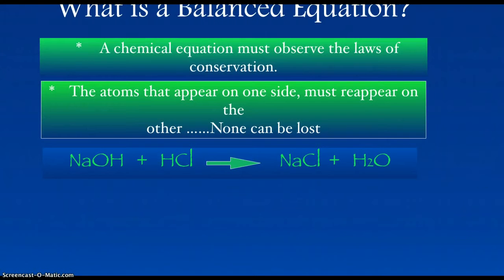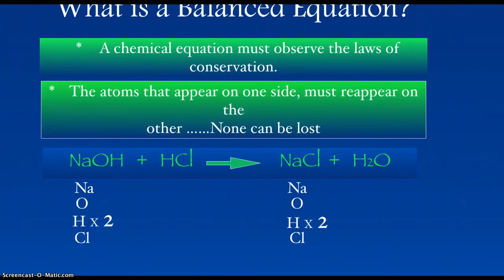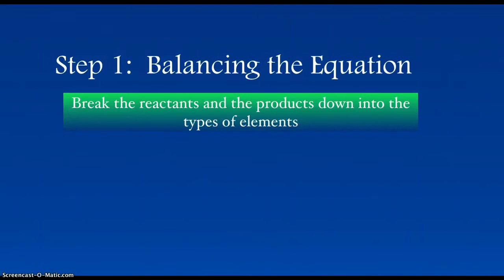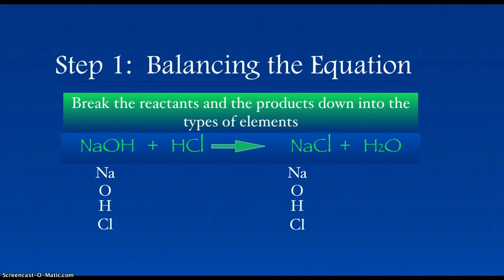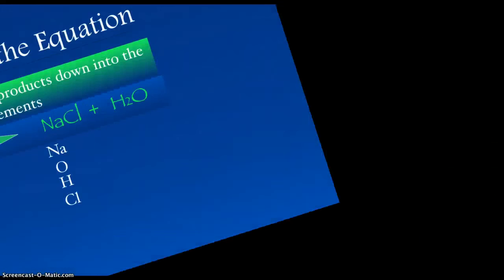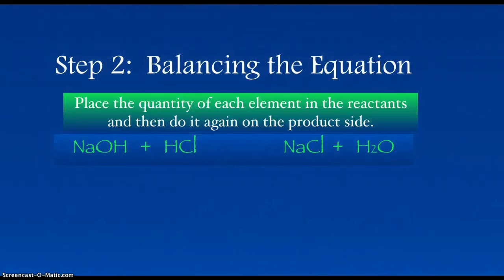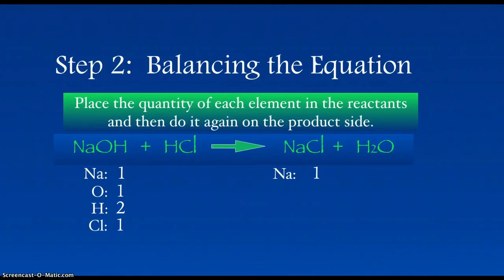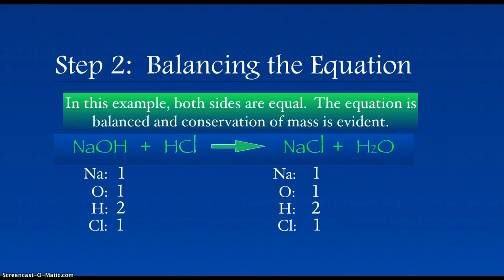Balancing Chemical Equations Lesson 3 Part 1 2